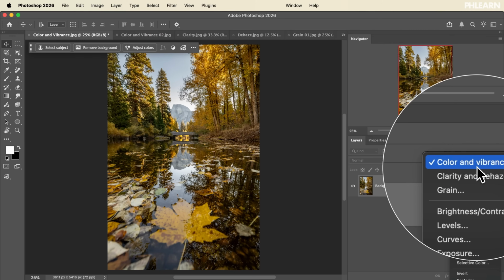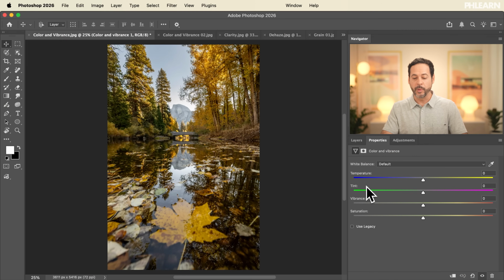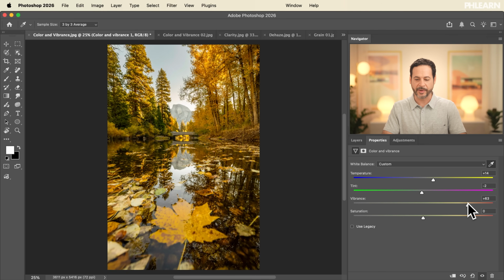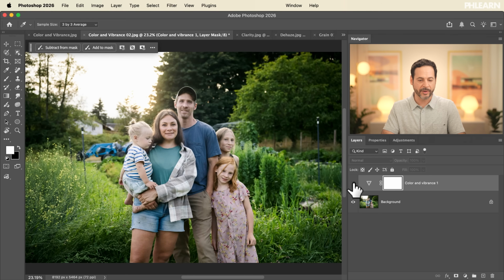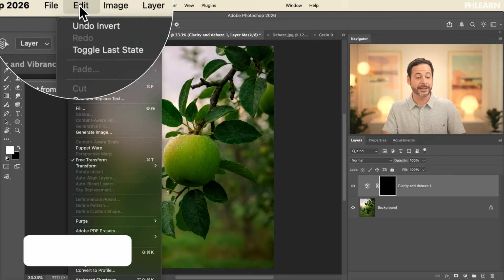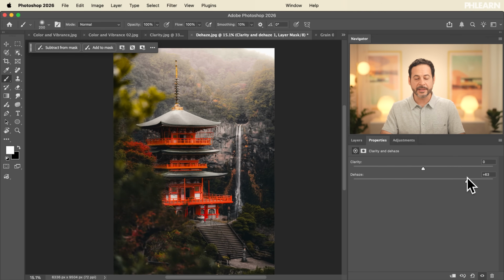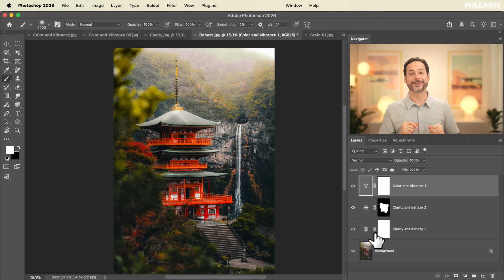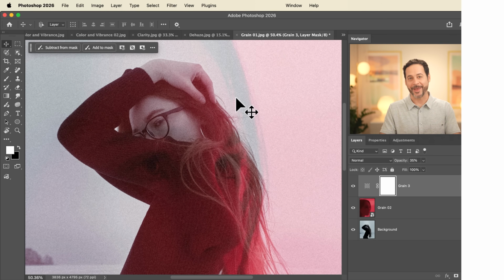The Update We’ve Been Waiting For! New Adjustment Layers Explained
▶ Download the 6 sample images, 5 PSDs and PDF guide for this tutorial (free with a PHLEARN account)

Photoshop's newest update brings Color & Vibrance, Clarity & Dehaze, and Grain adjustment layers directly into your workflow! In this tutorial, we show you how to use these Lightroom-inspired tools to non-destructively enhance color, pop mid-tone contrast, and add beautiful vintage textures, all while using layer masks for total precision.

CHAPTERS
0:00 Intro to the New Adjustment Layers
1:01 Using Color & Vibrance on a Landscape
4:19 Vibrance vs Saturation Explained
5:21 Color & Vibrance on Portraits
7:28 Intro to Clarity & Dehaze
8:46 Masking Clarity to Specific Areas
10:59 Using Dehaze on a Foggy Image
12:48 Combining Multiple Adjustment Layers
14:00 Adding Grain for a Vintage Look

THE STEPS
1. Update to the latest version of Photoshop through the Creative Cloud app, then go to Layer, then New Adjustment Layer to find Color and Vibrance, Clarity and Dehaze, and Grain
2. Use the White Balance eyedropper to click a neutral gray area, then adjust Vibrance (safe for skin tones) rather than Saturation (which can look unnatural on people)
3. Invert a layer mask to black, then paint white with the brush tool to add Clarity or Dehaze to only specific areas of your image
4. Stack multiple adjustment layers, using layer masks on each, to combine Clarity, Dehaze, and Color and Vibrance for a fully custom look
5. Add a Grain adjustment layer, then adjust Amount, Size, and Roughness, and lower the layer's opacity for a more subtle vintage effect